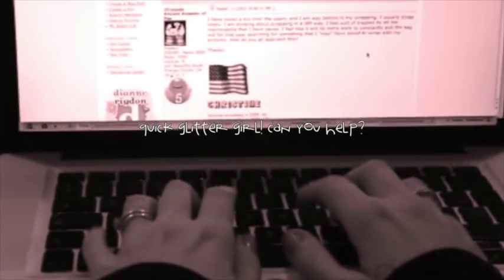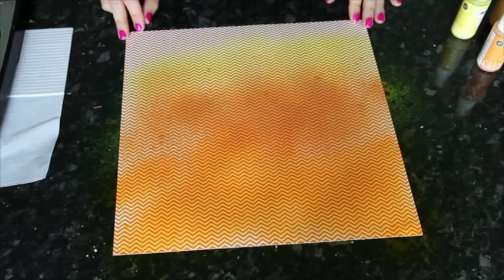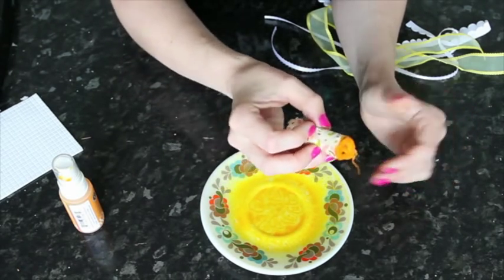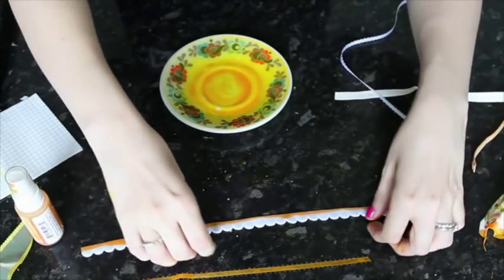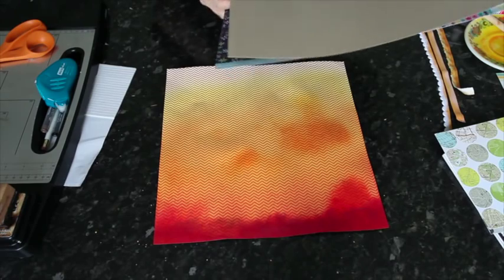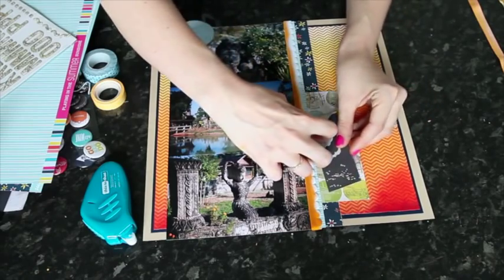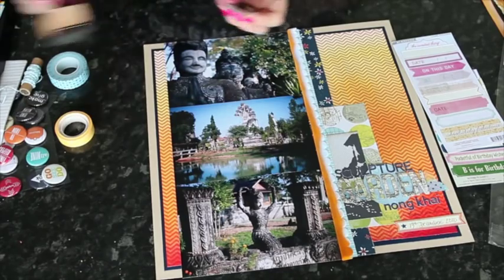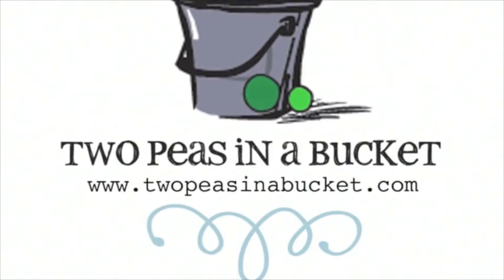Glitter Girl Adventure 035 :: Fade In/Fade Out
This week Glitter Girl takes on the faded monochromatic trend of ombre, inspired by a message board thread. Her adventure takes her through options for creating ombre patterned paper and embellishments, then to completing a page with some of those supplies.